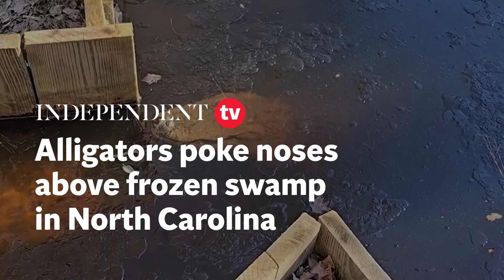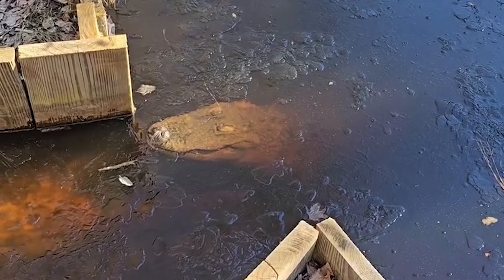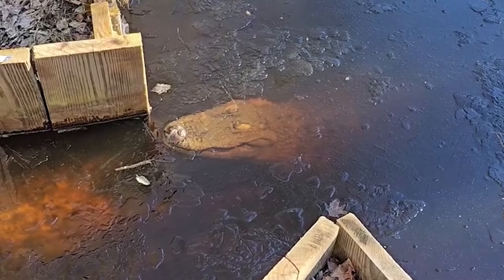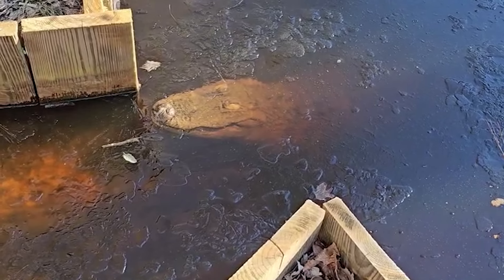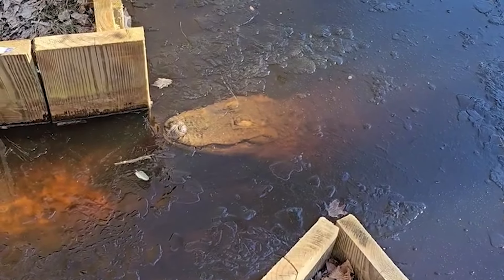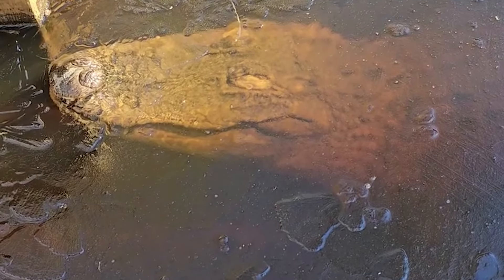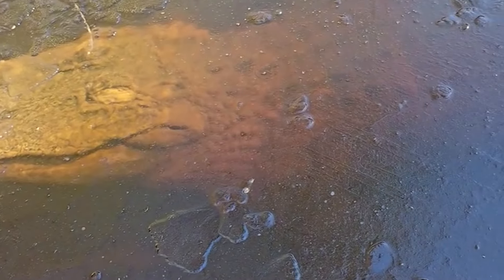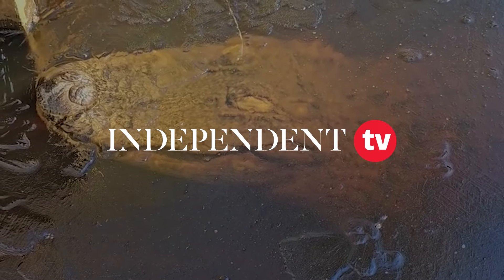Alligators poke noses above frozen swamp in North Carolina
Alligators were spotted poking only their protruding nostrils above a frozen-over swamp in North Carolina.

The reptiles were in a state of "brumation", or suspended animation, in an adaptation to the unusually cold winter weather in the southern US state.

The alligators know they are about to freeze so purposefully stick their noses above the ice and let the water freeze around them.